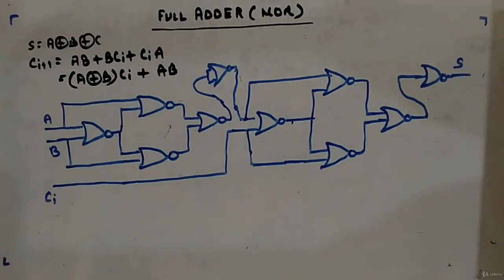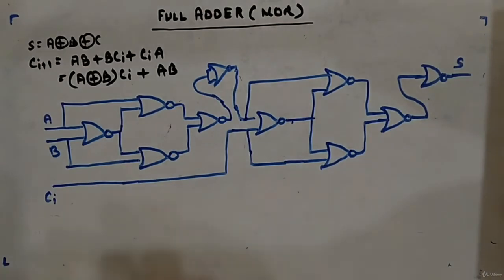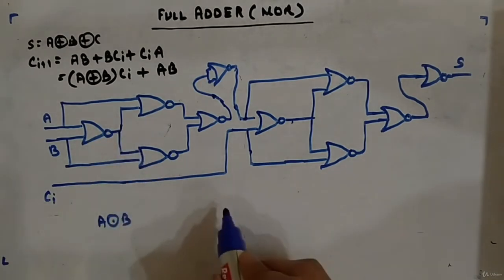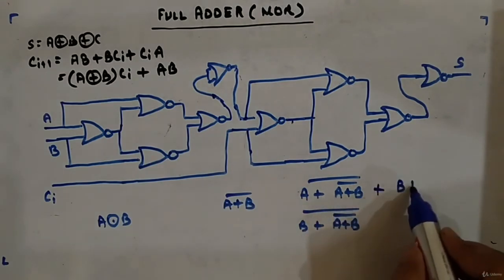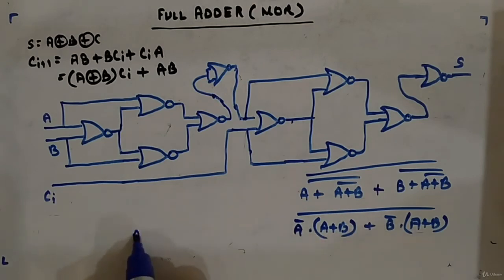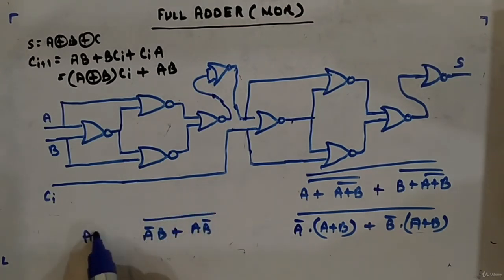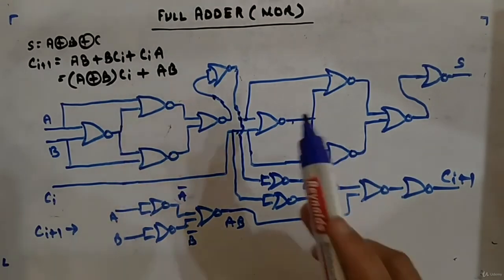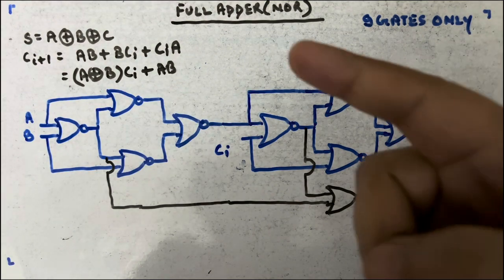Designing Full Adder using NOR gate - Digital Circuits and Logic design